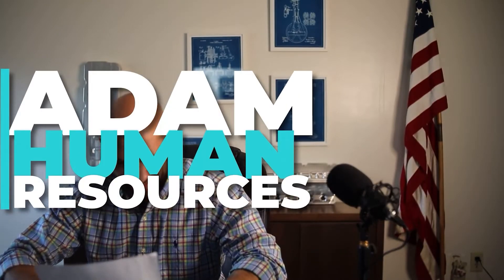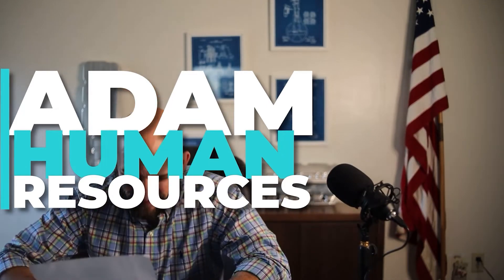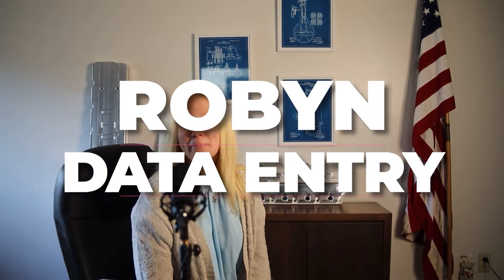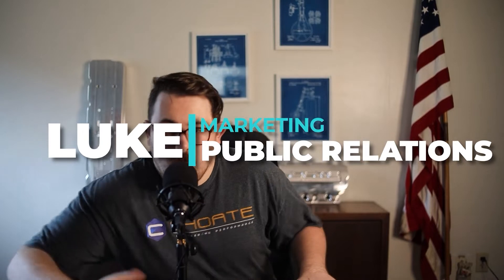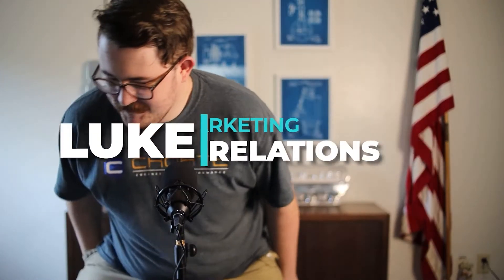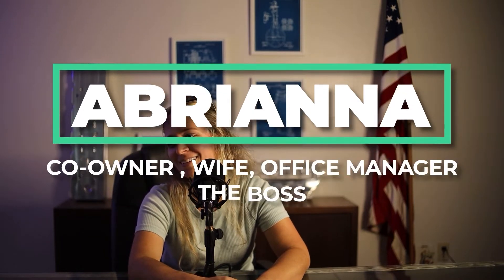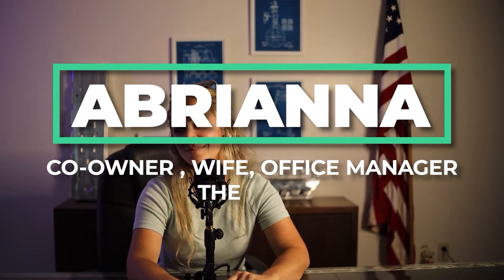Questions and Answers with Cass: The team tries to answer his questions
Ever wonder why Cass is the one to answer questions? Well wonder no more! In this episode of Questions and answers with Cass, there is no Cass! instead members of his team (and yours truly) try to answer your burning questions!
(Don't worry Cass will be back in the next episode with some real answers!)